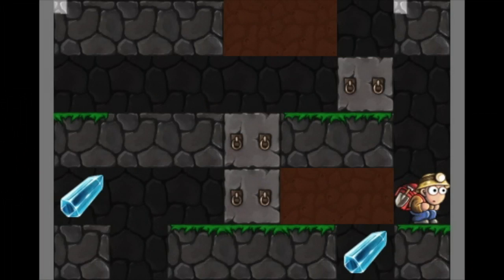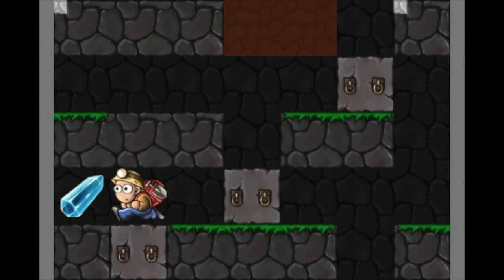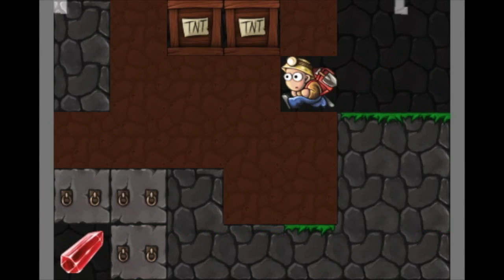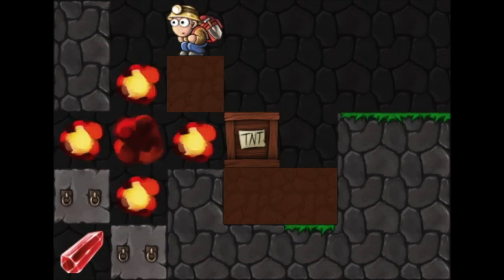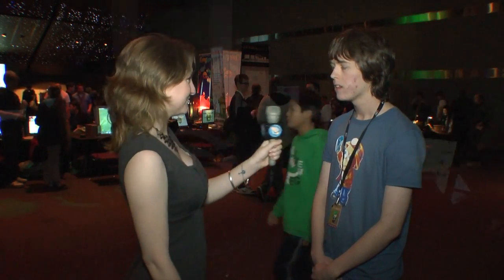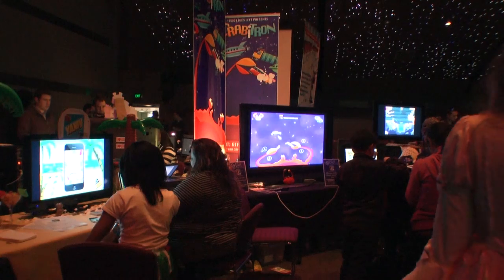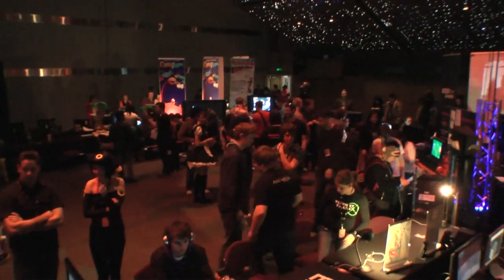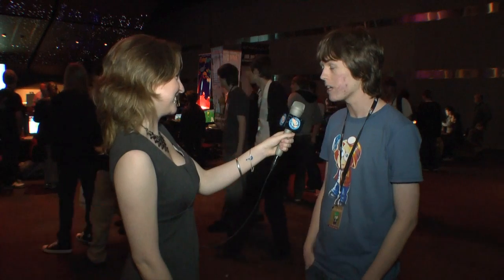GamePron AVcon 2011 Interview - Gem Thief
Classic games from the 1980s are definitely making a comeback on an all-new digital platform. Something about their charming, simplistic style suits today?s touch screens and retina displays almost better than the old-school VGA monitors and red-buttoned joysticks. And while we?re seeing a resurgence of the old favourites, new challengers are popping up, vying for eyeballs and App Store clicks. One that we?ve checked out recently is Gem Thief, from Adelaide developers Evil Genius, featuring light-fingered miner Quentin in a setting that does seem a little familiar. We caught up with Ben from Evil Genius while in the Indie Games Room at Adelaide?s AVCON, to chat about this vintage-styled game, and just how it fits into the Australian independent scene.